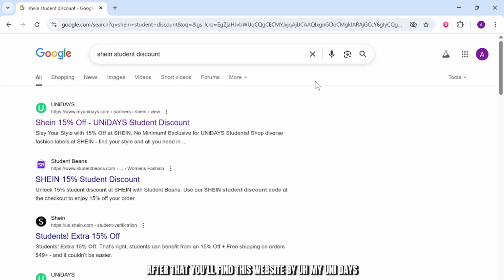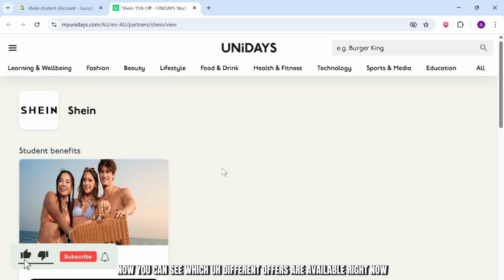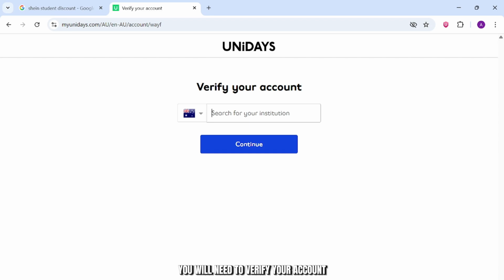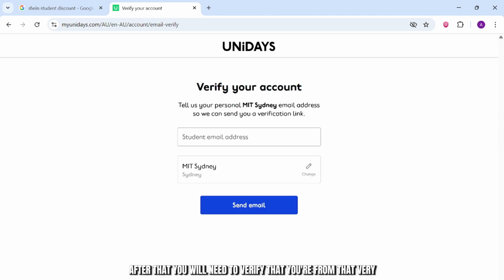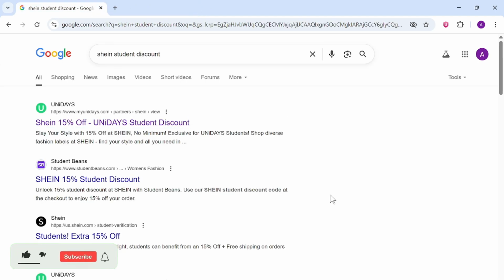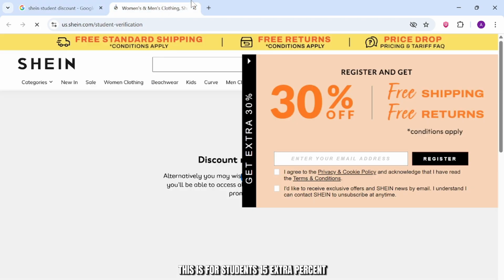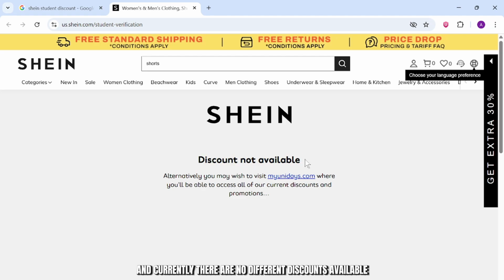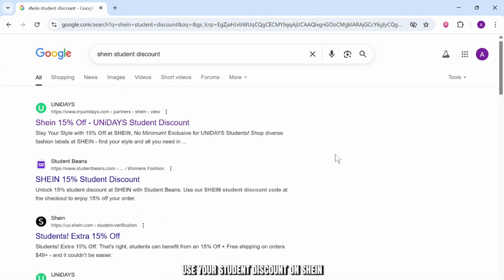How to Use SHEIN Student Discount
Want to save more on your next SHEIN haul? 🎓💸 This quick and easy 2025 guide will show you exactly how to use the SHEIN student discount — so you can shop your favorite styles without breaking the bank!

What You’ll Learn in This Video:
✅ How to verify your student status for SHEIN
✅ Step-by-step guide to activating your student discount
✅ Where to apply the discount during checkout
✅ Extra tips to stack discounts and maximize savings

Whether you're shopping for back-to-school outfits or just upgrading your wardrobe, this tutorial will help you unlock student savings in just minutes!

📌 Chapters:
⏱ 0:00 - Introduction
⏱ 0:10 - How to Access the SHEIN Student Discount